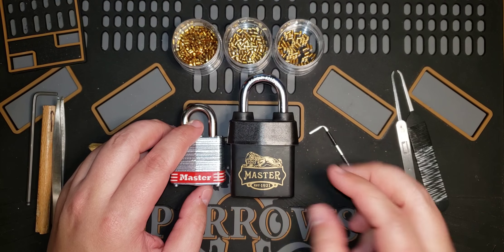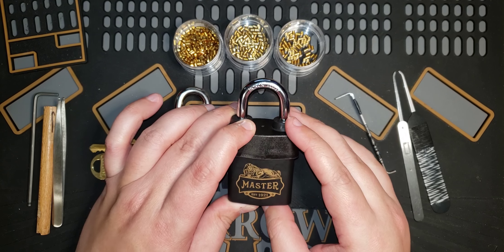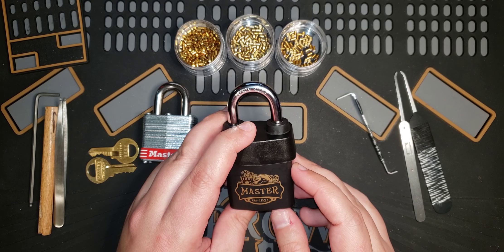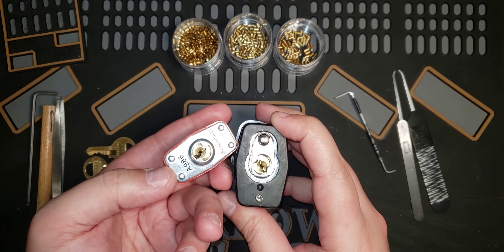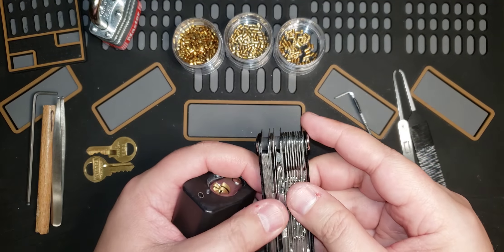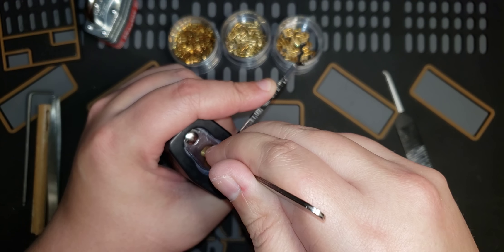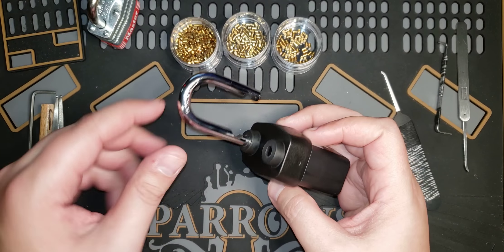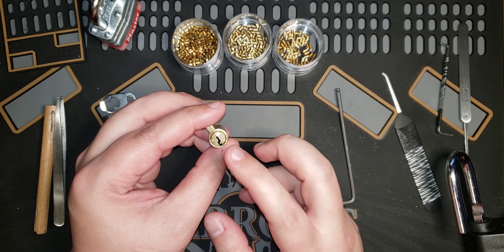(3) Master Lock 1921D - LPU Orange Belt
Me picking open and gutting the Master Lock 1921D padlock for the orange belt in the LPU Belt system.

Lock picked open at 5:25 and gutted at 7:00.

The Master Lock 1921D is a limited-edition padlock from Master Lock to celebrate their 100th anniversary. It's a 4-pin lock with spool security pins and has a Master Lock security rating of 9 (whatever that means).

I am just a newbie in the locksport/lockpicking world. I am not a professional and only have been in this hobby for a few months at this point.

Let's keep lock sport legal! Only pick locks that you own and do not use!